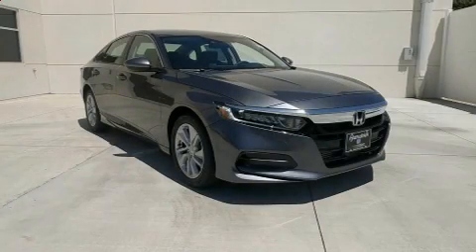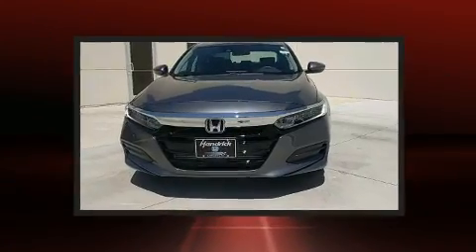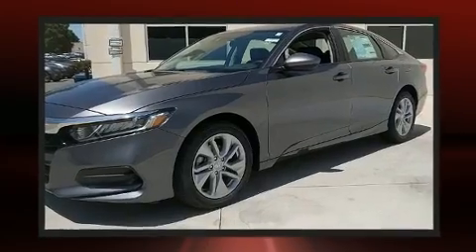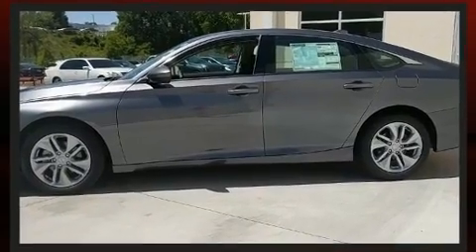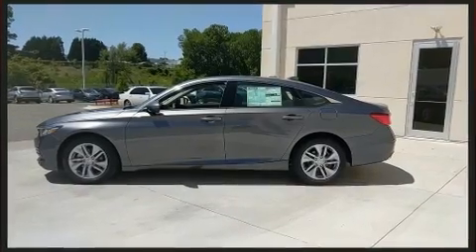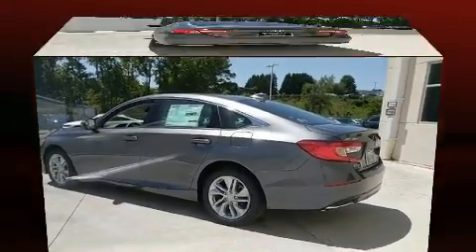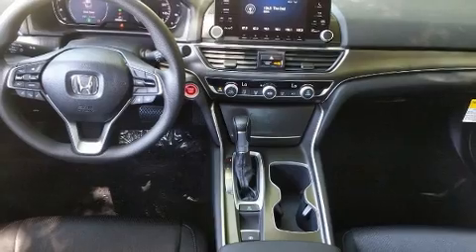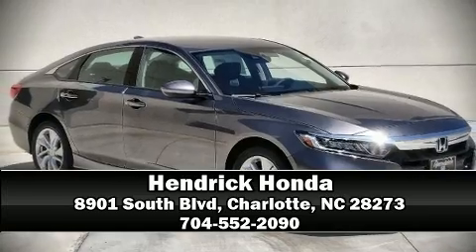2020 Honda Accord LX 1.5T in Charlotte, NC 28273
Hendrick Honda
8901 South Blvd

Outstanding design defines the 2020 Honda Accord. This 4 door, 5 passenger sedan stands out among competitors in its class! Performance and efficiency are both prioritized thanks to the efficient 4 cylinder engine, favoring both performance and efficiency. Well tuned suspension and stability control deliver a spirited, yet composed, ride and drive A turbocharger further enhances performance, while also preserving fuel economy. Honda prioritized comfort and style by including: 1-touch window functionality, variably intermittent wipers, an outside temperature display, lane departure warning, power windows, an overhead console, and much more. Audio features include an AM/FM radio, steering wheel mounted audio controls, and 4 speakers, providing excellent sound throughout the cabin. Safety equipment has been integrated throughout, including: head curtain airbags, front side impact airbags, traction control, brake assist, a panic alarm, and 4 wheel disc brakes with ABS. Adaptive cruise control maintains a pre set distance behind the car ahead of you, simplifying highway driving and enhancing safety. We have a skilled and knowledgeable sales staff with many years of experience satisfying our customers needs. They'll work with you to find the right vehicle at a price you can afford.